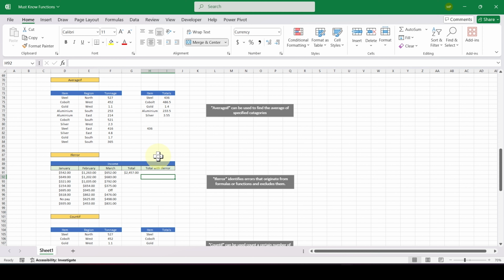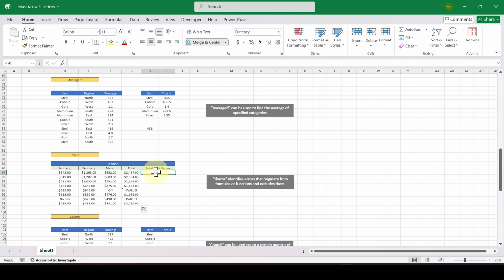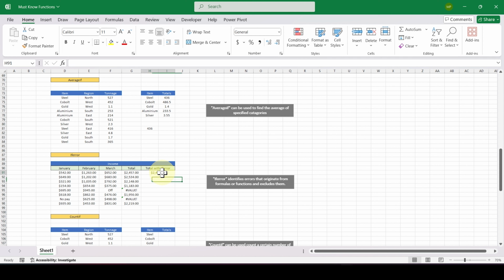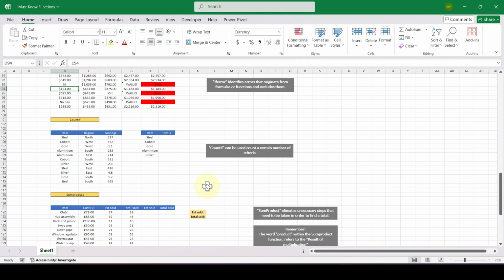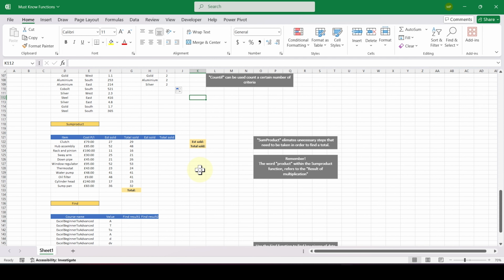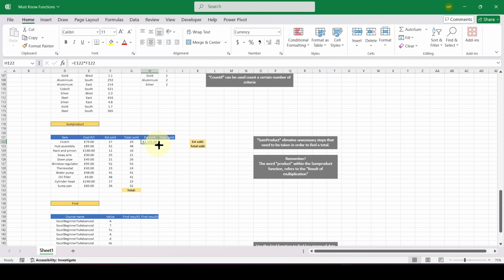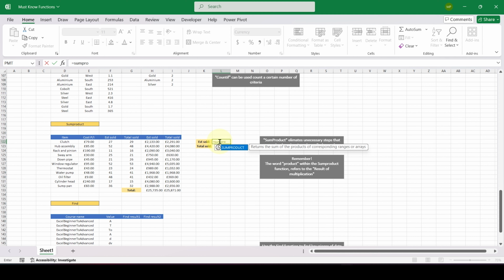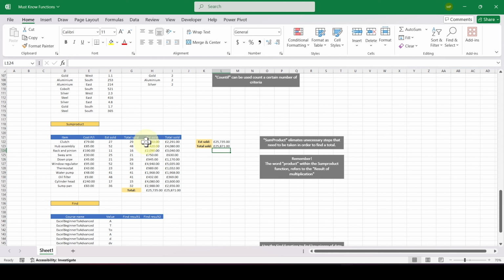Must know Functions Part 2